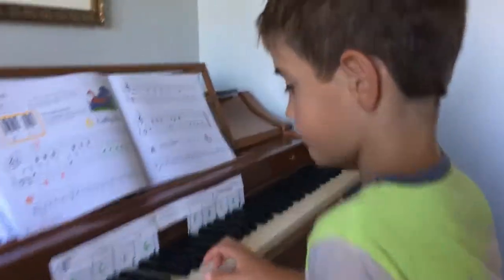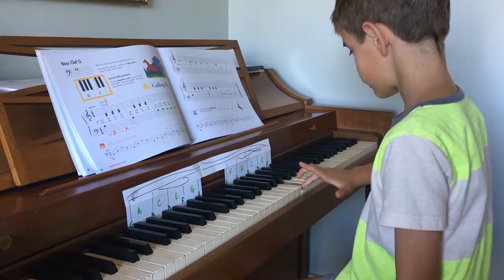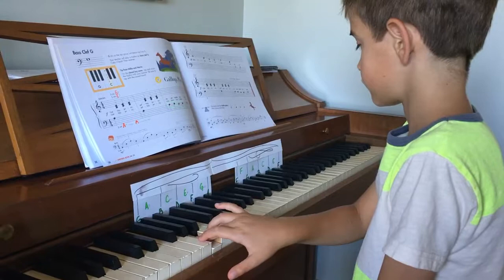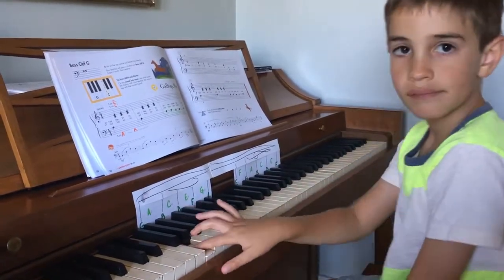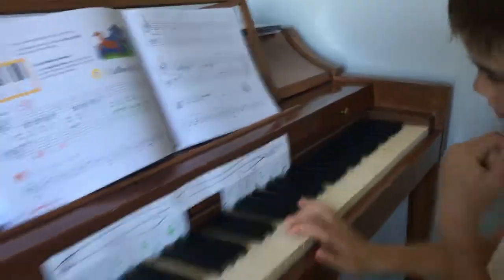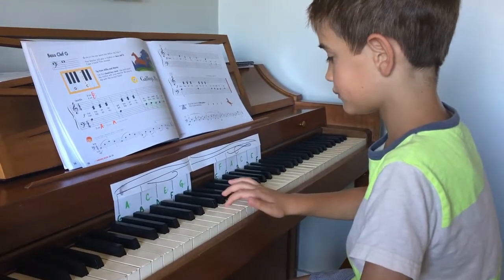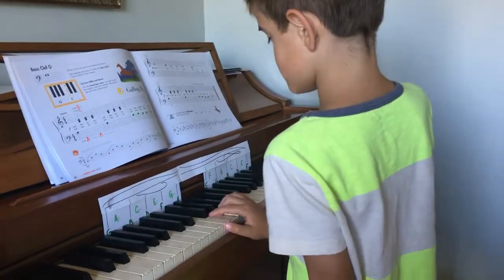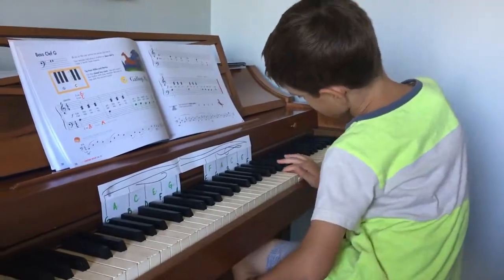Jack ~ NoteMatch Game